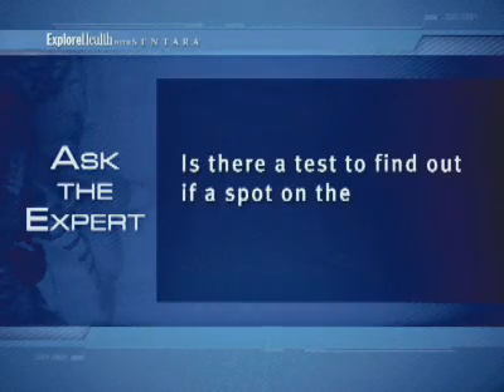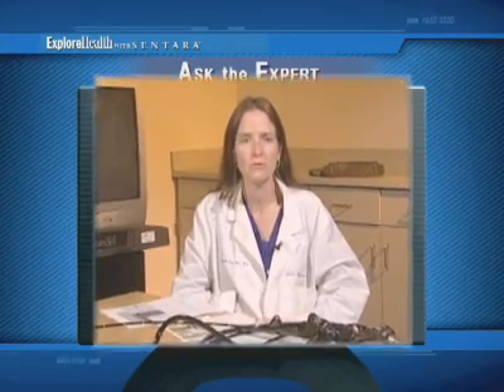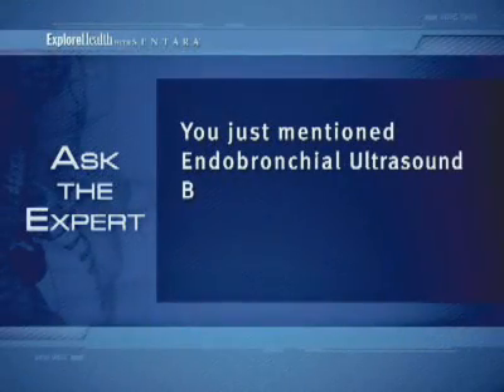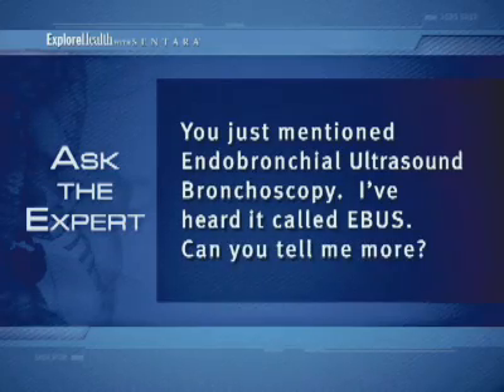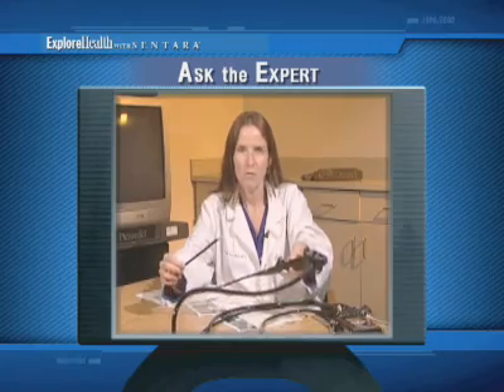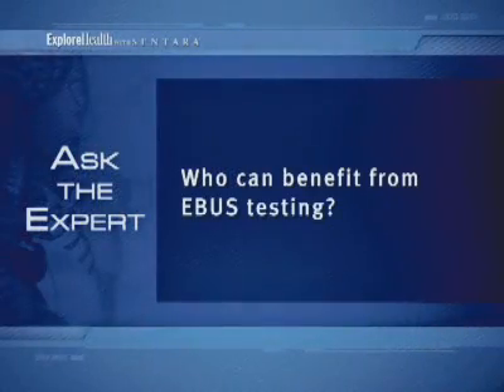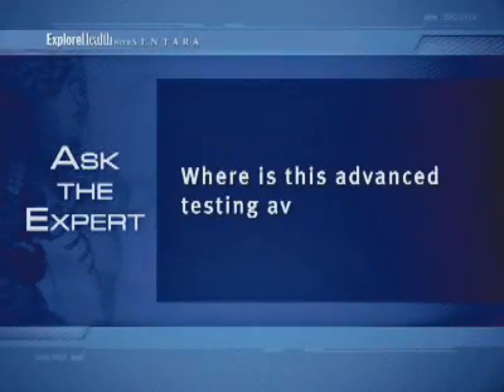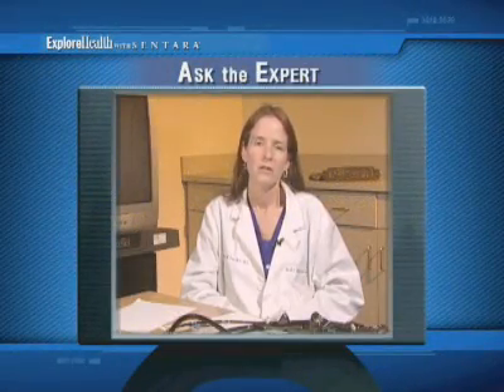Ask The Expert: MI Procedure for Find Lung Tumors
Endobronchial Ultrasound offers unprecedented views of the lung and lymph node tumors from inside the body.